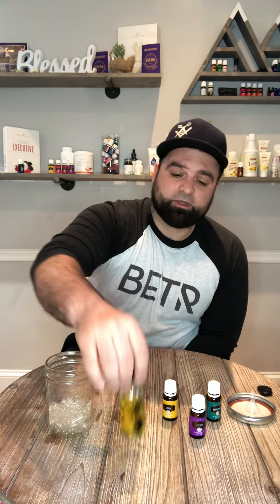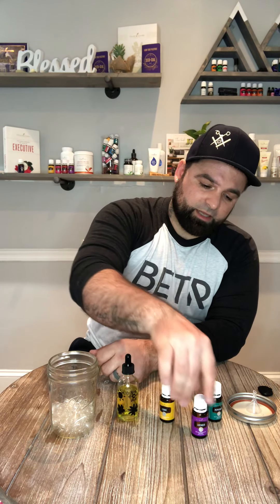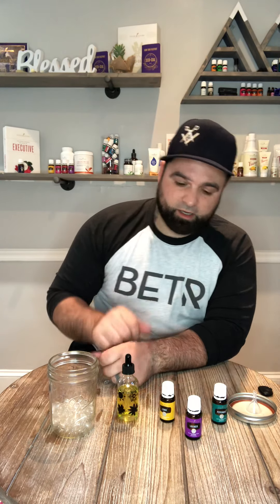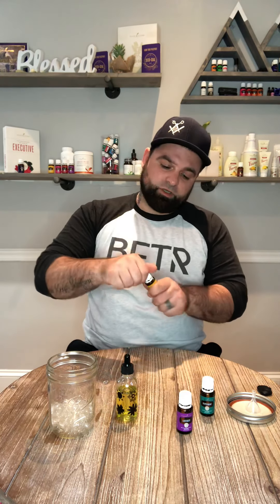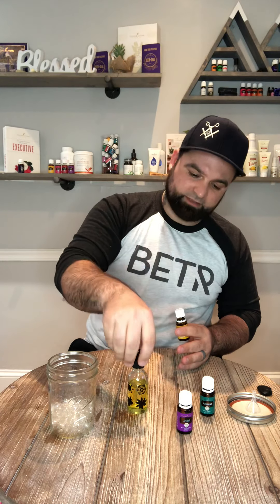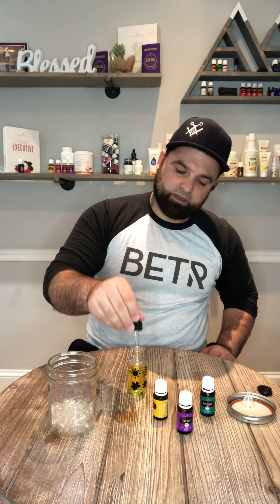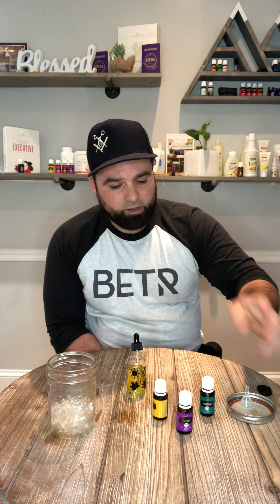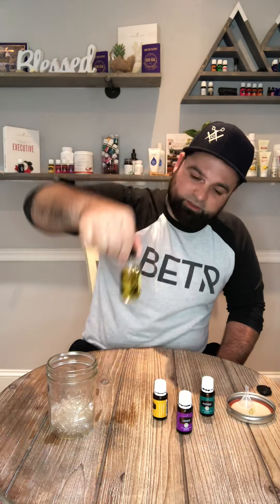Young Living Essential Oils DIY Diffuser Bomb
Here I will be sharing my DIY OIL HACK for dealing with seasonal nuisances. If you suffer from dry or tearing eyes, scratching throat, or running noises this blend bomb is for you!